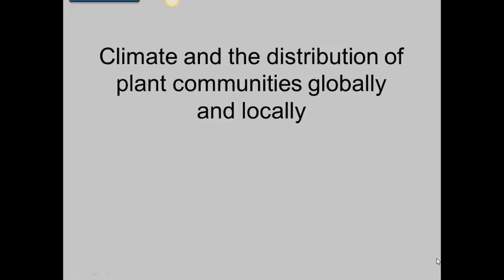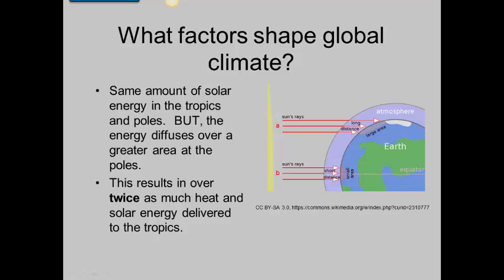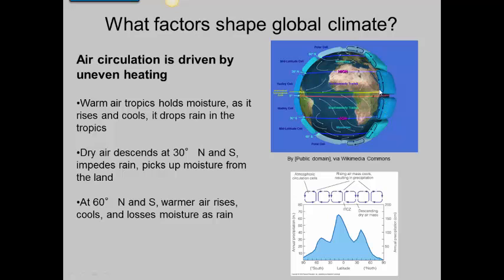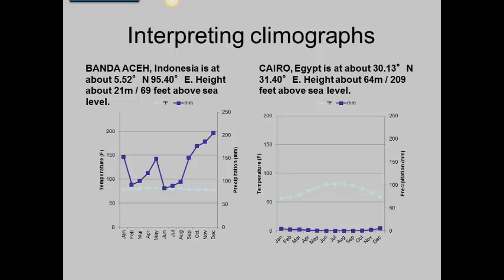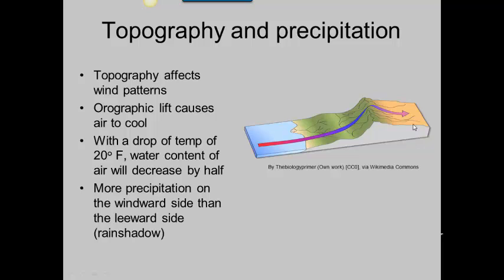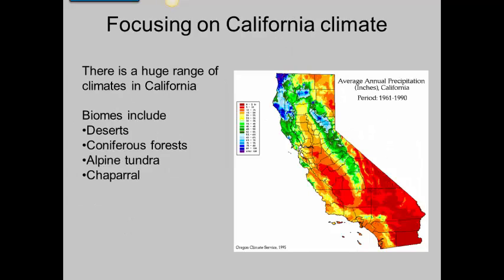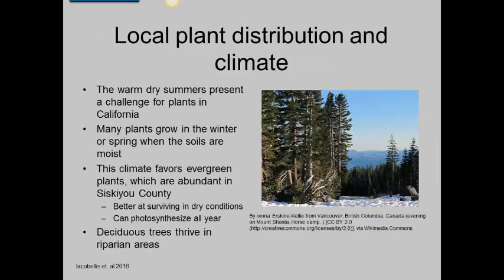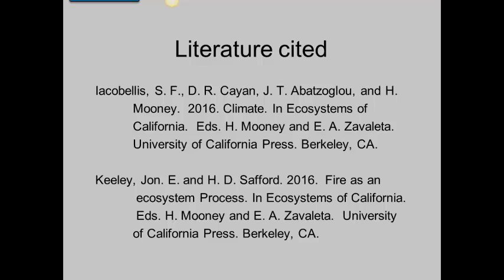Climate plants revised